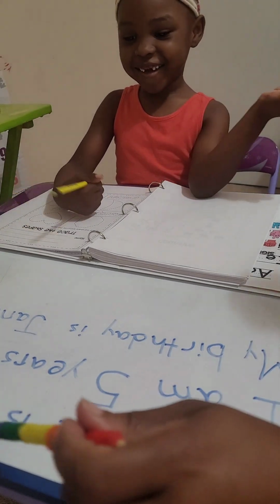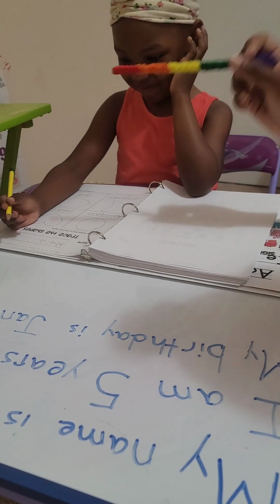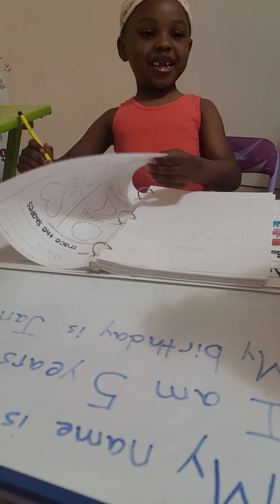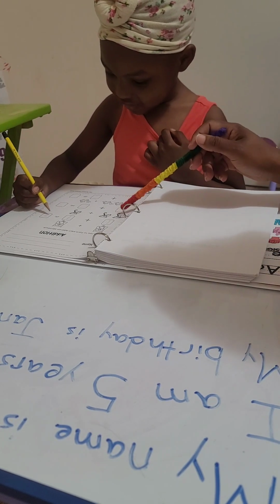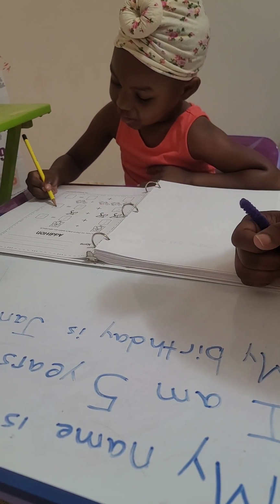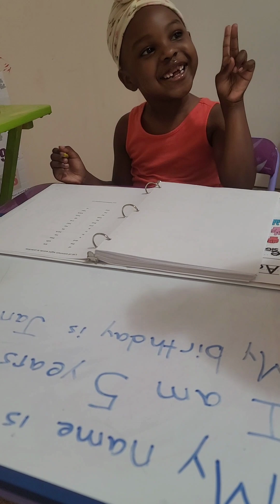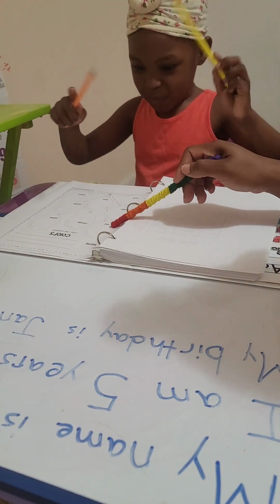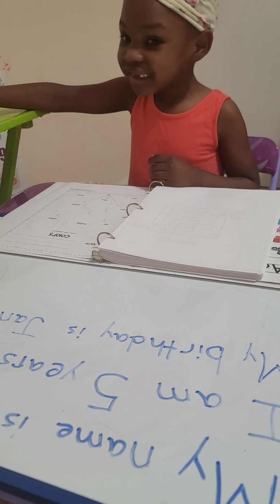Learning Time PreK Day 112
Sight words, tracing, Recognizing colors and spelling, learning addition, learning nursery rhyme...